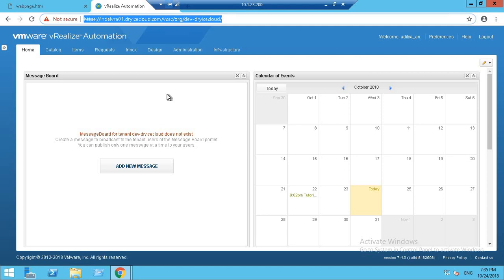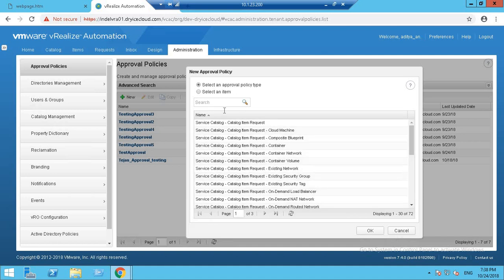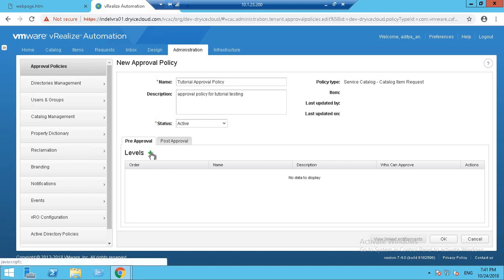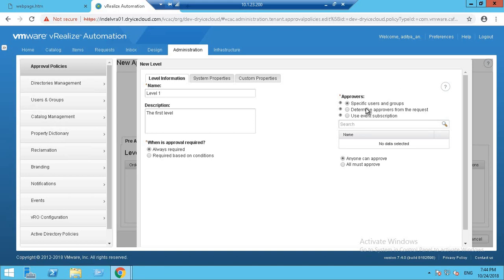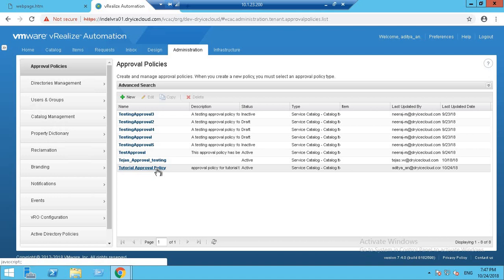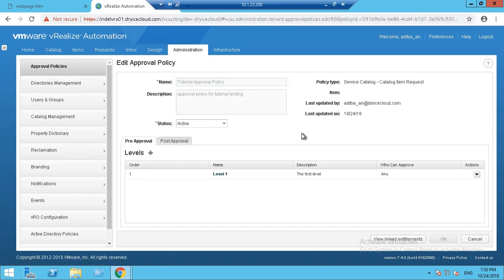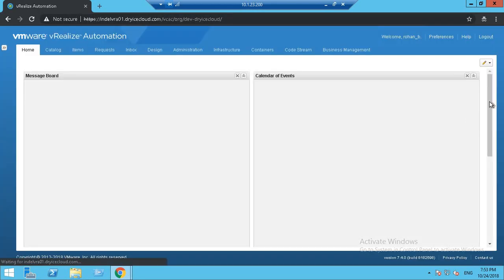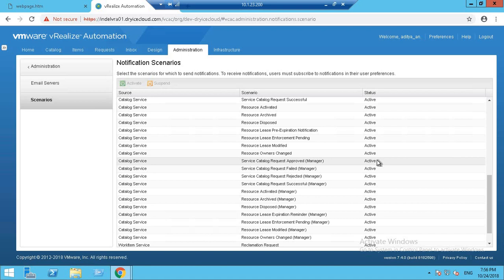vRealize Automation-7.4 Tutorial-10 Approval Policies and Notification Scenarios